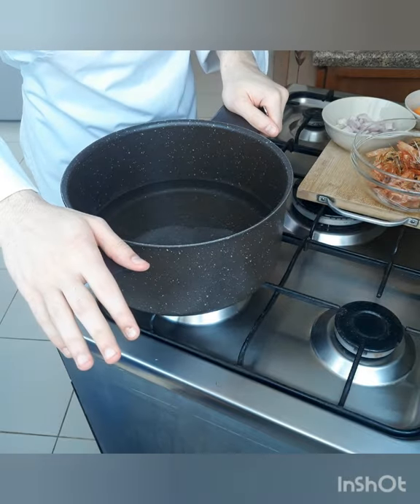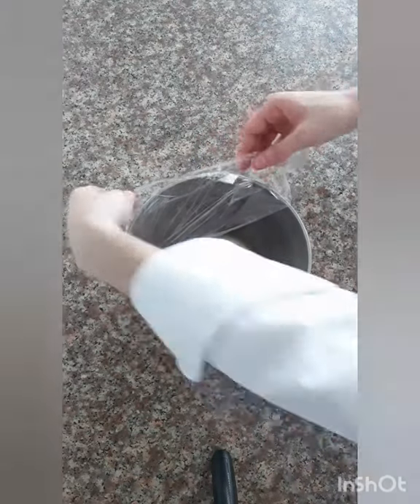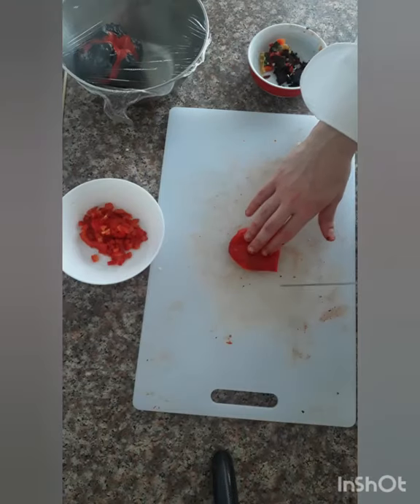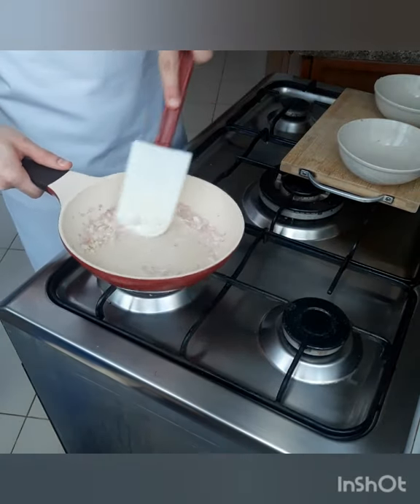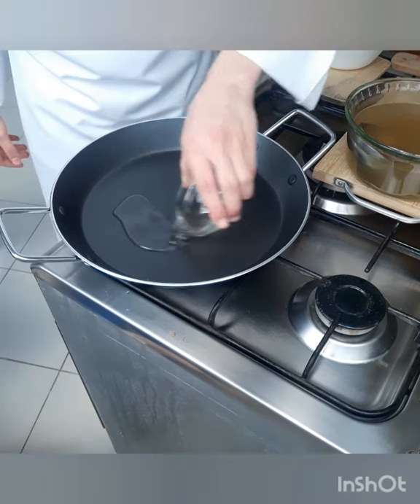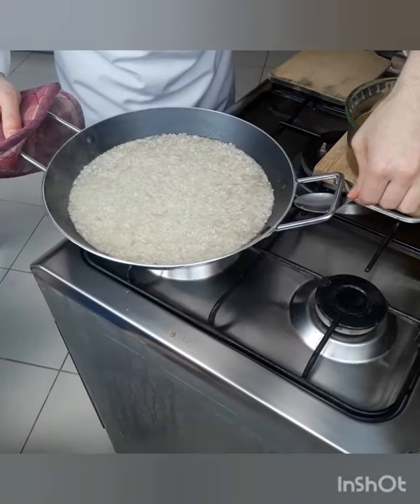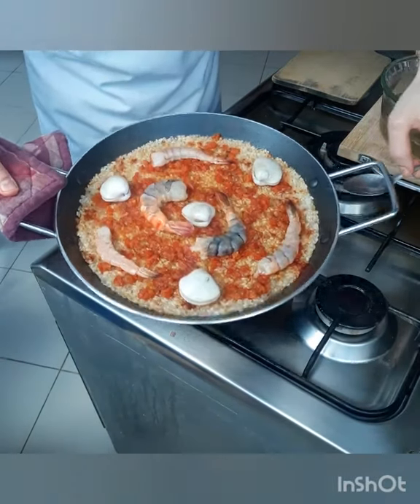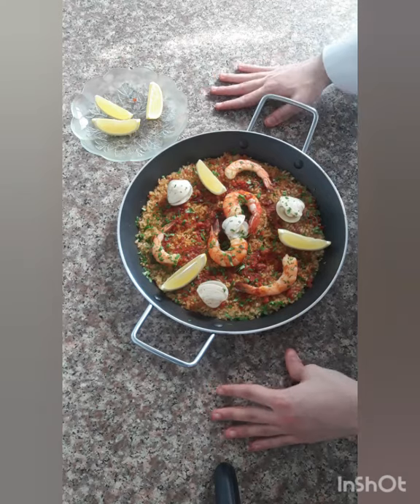Eisa Mansour's Paella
For the last week of their virtual internship with Hilton, the students were challenged to make Paella.